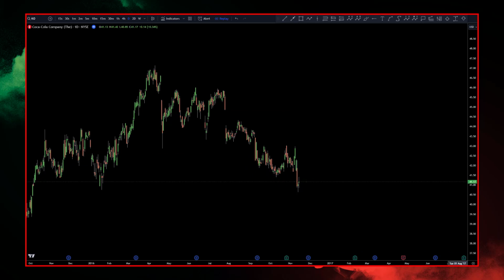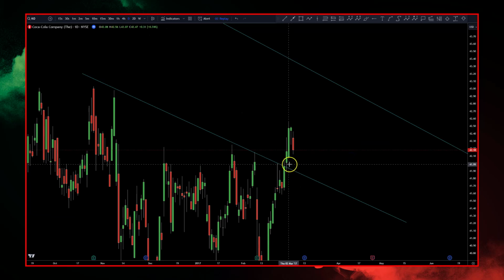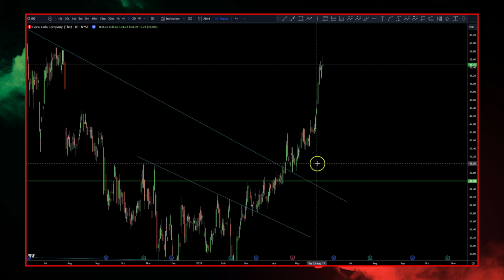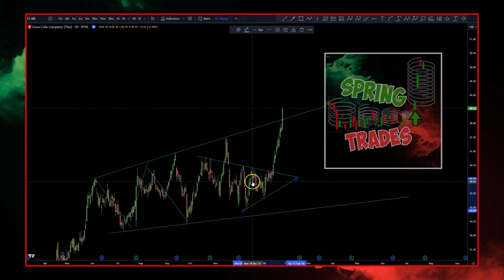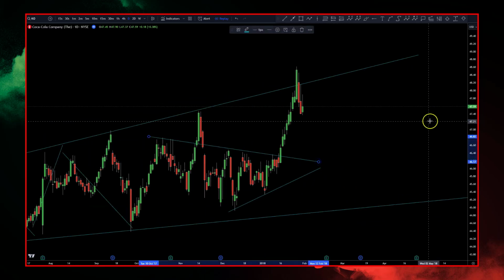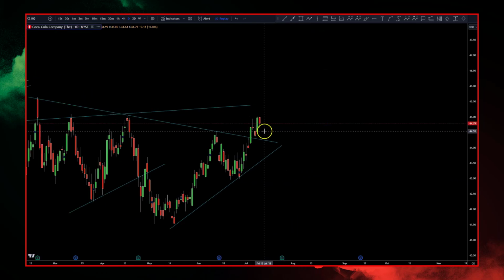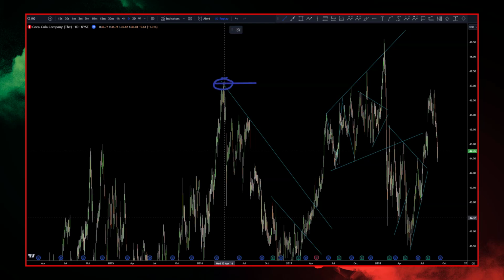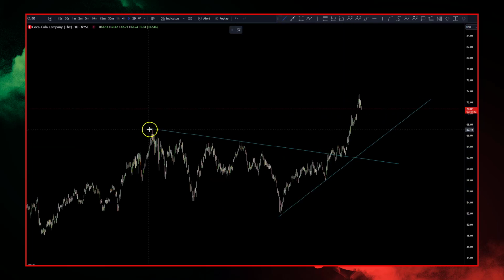The #1 Best Trend Lines Setup (Use This Tool)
Ready to master trendline trading?

In this video, I’ll show you the #1 best trend line setup that you can use to enhance your trading strategy and identify key market moves. You’ll learn how to draw precise trendlines, spot potential breakouts, and make informed decisions based on clear price action.

I’ll walk you through step-by-step how to apply this tool and test it by replaying charts in real time. Whether you're new to trading or experienced, this method will help you sharpen your skills and boost your success rate.

📈 What you’ll learn:

➡️ How to properly draw trendlines
➡️Key signals to watch for trend reversals
➡️Best practices for testing strategies using chart replays
➡️Practical examples of live trades using trendlines